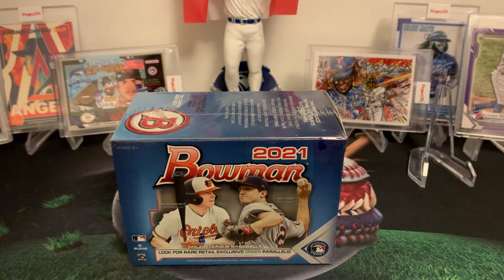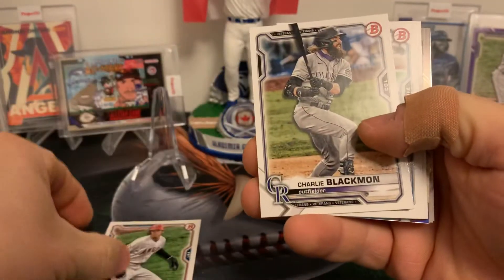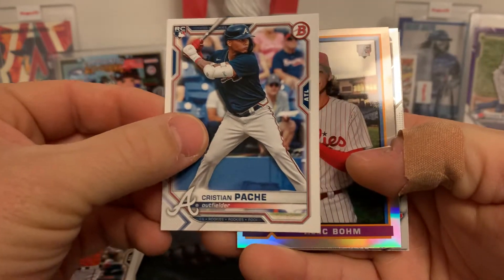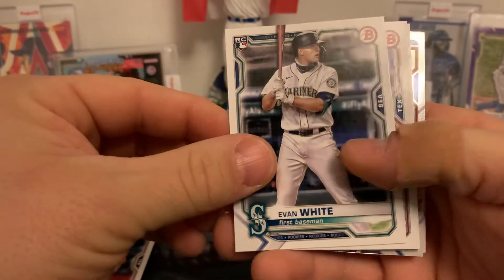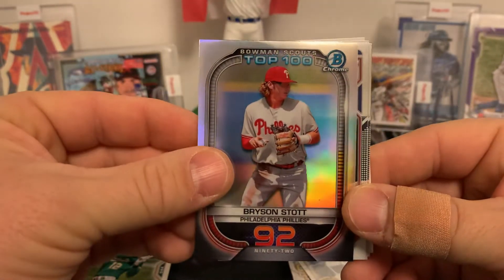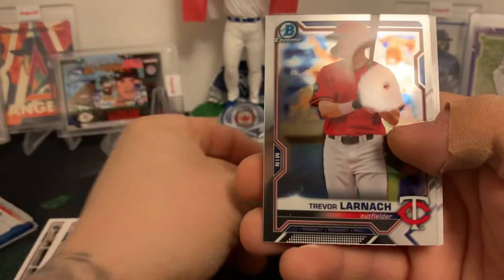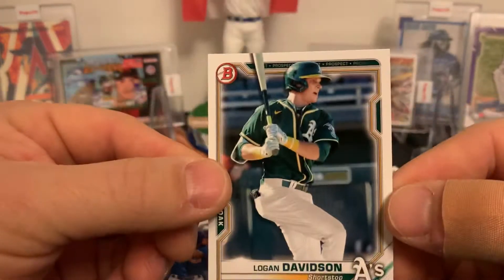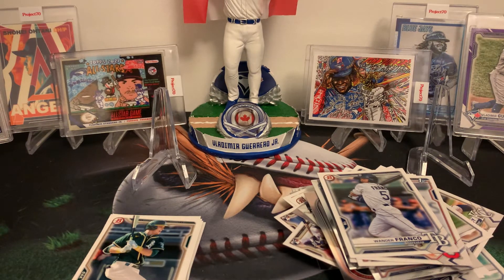2021 Bowman Blaster Box, Hunting Bowman 1sts 🔥🔥